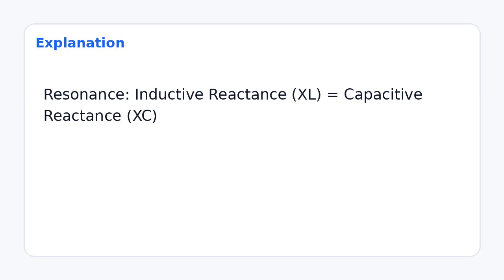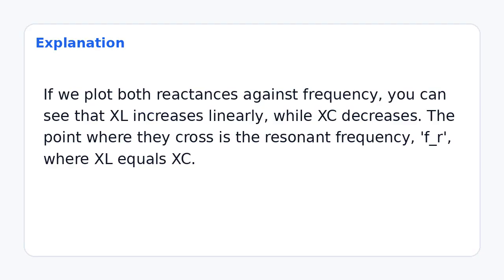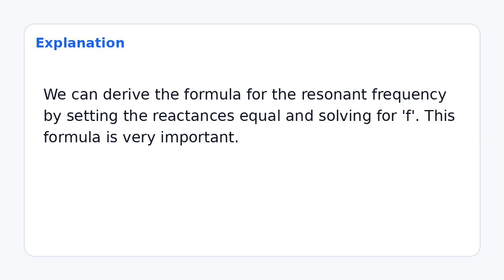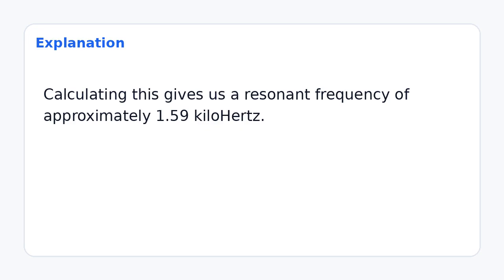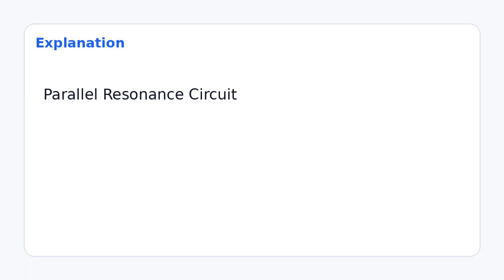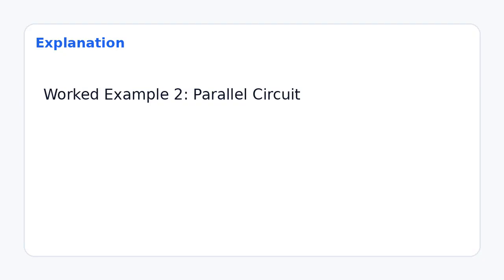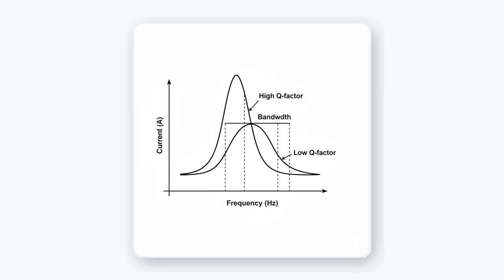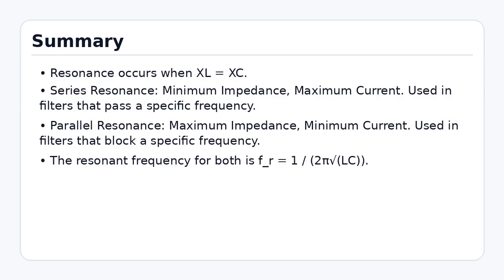Nigeria - Senior Secondary 2 - Radio Television and Electrical Work - Resonance Circuit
Lessonotes Nigeria curriculum lesson video for Senior Secondary 2 Radio Television and Electrical Work. This lesson focuses on Resonance Circuit for classroom teaching, revision, and home learning.

Country: Nigeria
Grade: Senior Secondary 2
Subject: Radio Television and Electrical Work
Scheme: Lessonotes Curriculum
Theme: Electronic Communication Systems
Period: Term 1
Week: 17

Lesson Content
**Grade / Level:** Senior Secondary 2
**Topic:** Resonance Circuit
**Term:** 1st Term
**Week:** 17

### 1. Overview and Learning Objectives

This topic introduces learners to resonance circuits, a fundamental concept in electronic communication systems. Resonance occurs in RLC (Resistor-Inductor-Capacitor) circuits when the inductive and capacitive reactances cancel each other out, leading to unique circuit behaviour at a specific frequency. Understanding resonance is critical for students to grasp how electronic devices like radios, televisions, and mobile phones are able to tune into specific channels or frequencies, blocking out unwanted signals. In Nigeria, where access to clear radio and television signals is vital for information and entertainment, comprehending resonance circuits provides learners with practical insight into the technology that underpins our daily communication. This knowledge is not only theoretical but also forms the basis for careers in electronics repair, broadcasting, and telecommunications engineering, which are increasingly relevant in Nigeria's digital age.

**Learning Objectives:**
Upon completion of this topic, students will be able to:
1. **Define** a resonance circuit and **identify** its basic components (resistor, inductor, capacitor).
2. **Differentiate** between series and parallel resonance circuits based on their characteristics and applications.
3. **Calculate** the resonant frequency for both series and parallel RLC circuits using appropriate formulae.
4. **Explain** the characteristics of current, voltage, impedance, and phase angle at resonance for both series and parallel circuits.
5. **Relate** the concept of resonance to real-life applications in Nigerian electronic communication systems, such as radio tuning and filtering.
6. **Calculate** the Q-factor (quality factor) and bandwidth of a resonant circuit and explain their significance.

### 2. Key Concepts and Explanations

**2.1. Introduction to Resonance**
Resonance in an RLC circuit is a condition where the inductive reactance (XL) equals the capacitive reactance (XC) at a particular frequency. At this resonant frequency (f_r), the circuit behaves purely resistively, meaning the phase angle between the voltage and current is zero. This phenomenon is crucial for selecting specific frequencies in communication systems.

**2.2. Review of Reactance**
* **Inductive Reactance (XL):** Opposition offered by an inductor to the flow of alternating current. It is directly proportional to the frequency (f) and inductance (L).
 * Formula: **XL = 2πfL** (measured in Ohms, Ω)
* **Capacitive Reactance (XC):** Opposition offered by a capacitor to the flow of alternating current. It is inversely proportional to the frequency (f) and capacitance (C).
 * Formula: **XC = 1 / (2πfC)** (measured in Ohms, Ω)

**2.3. Series Resonance Circuit**
A series resonance circuit consists of a resistor (R), an inductor (L), and a capacitor (C) connected in series with an AC voltage source.

* **Condition for Resonance:** Resonance occurs when XL = XC.
* **Derivation of Resonant Frequency (f_r):**
 At resonance, XL = XC
 2πf_r L = 1 / (2πf_r C)
 (2πf_r)^2 LC = 1
 (2πf_r)^2 = 1 / (LC)
 2πf_r = 1 / √(LC)
 **f_r = 1 / (2π√(LC))** (measured in Hertz, Hz)

* **Characteristics at Series Resonance:**
 * **Impedance (Z):** Minimum. Since XL = XC, the reactive components cancel out, and the total impedance becomes equal to the resistance (Z = R).
 * **Current (I):** Maximum. Due to minimum impedance, the current flowing through the circuit is at its highest (I = V/R).
 * **Voltage:** The voltage across the inductor (VL) and capacitor (VC) can be very high, even higher than the source voltage, but they are 180° out of phase, so they cancel each other out across the reactive elements. The voltage across the resistor (VR) equals the source voltage (V).
 * **Phase Angle (Φ):** 0 degrees. The circuit behaves purely resistive.
 * **Power Factor:** Unity (cos 0° = 1).

**Worked Example 1: Series Resonance Circuit**
A series RLC circuit has a resistance R = 10 Ω, an inductance L = 100 mH, and a capacitance C = 0.1 µF.
(a) Calculate the resonant frequency.
(b) If the supply voltage is 20 V, calculate the current at resonance.

**Solution:**
**(a) Resonant Frequency (f_r):**
Given: R = 10 Ω, L = 100 mH = 100 × 10⁻³ H = 0.1 H, C = 0.1 µF = 0.1 × 10⁻⁶ F = 1 × 10⁻⁷ F
Formula: f_r =